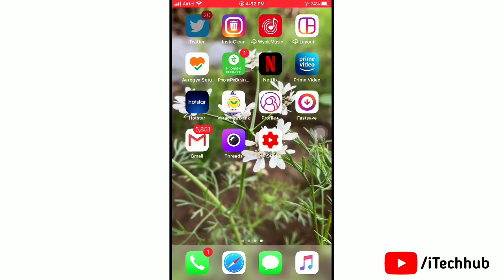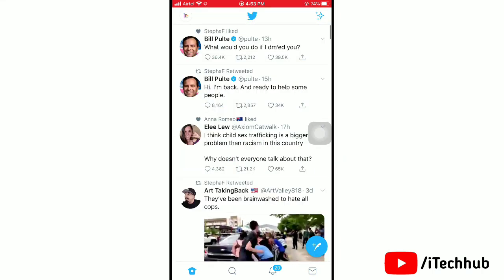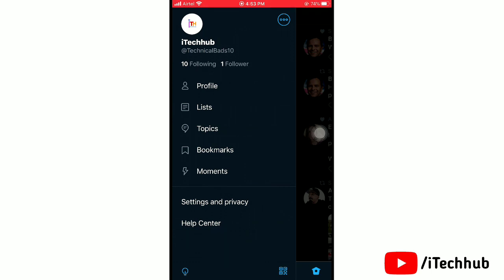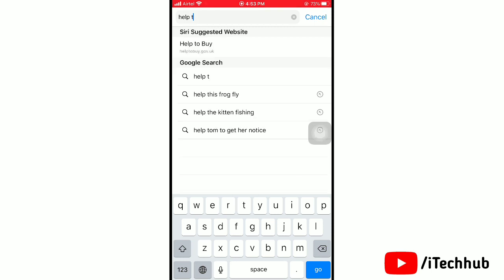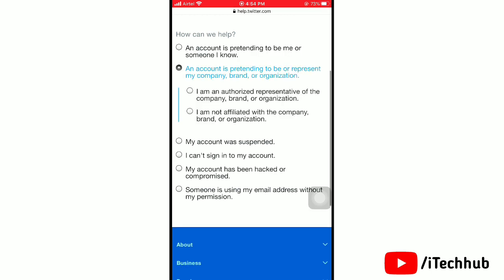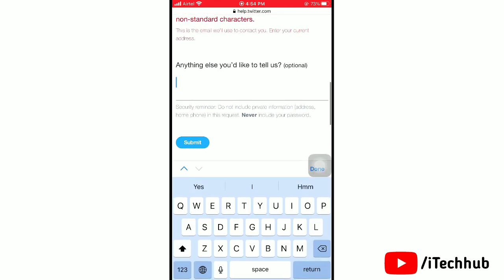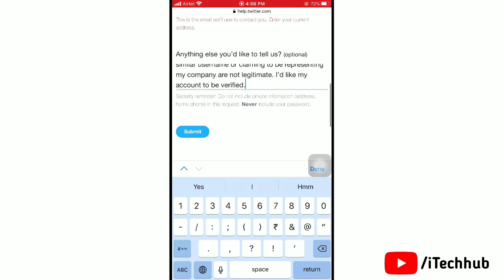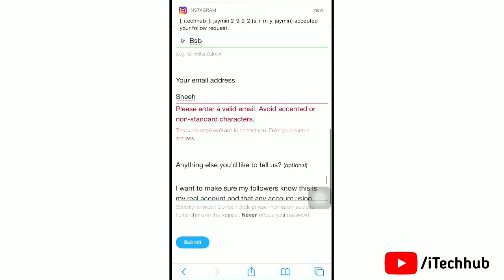How To Get Verified On Twitter